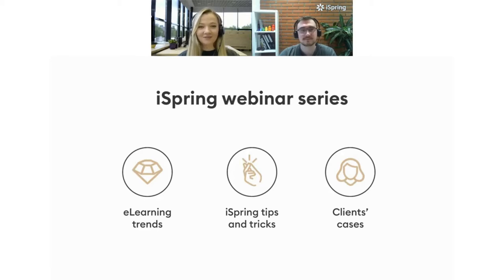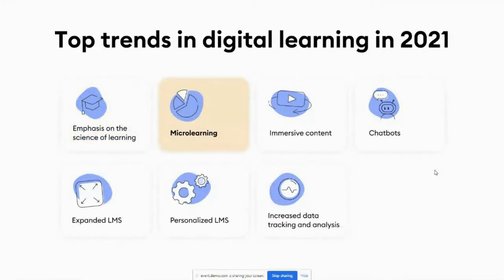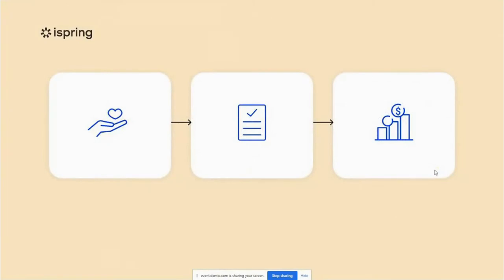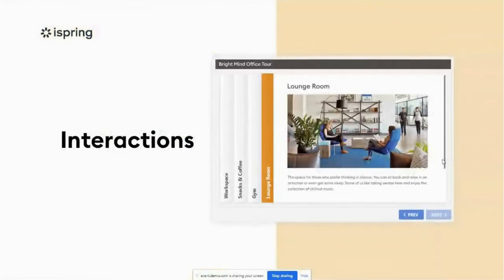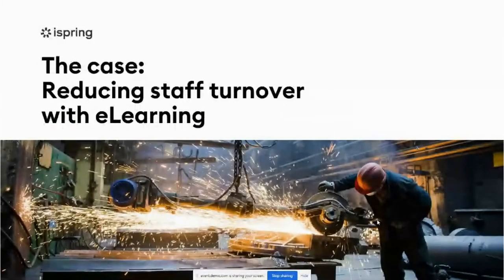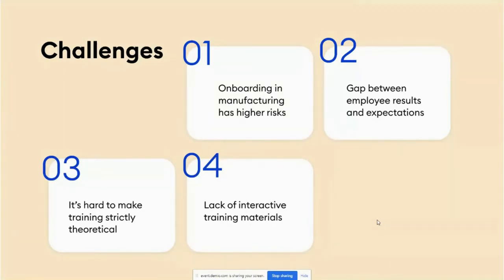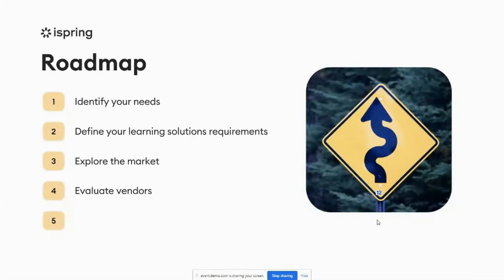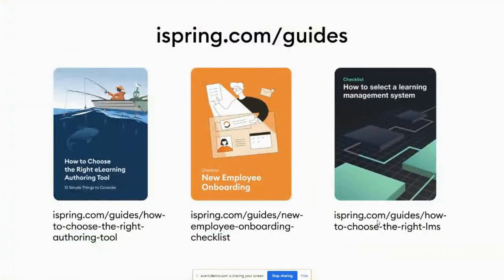How to humanize eLearning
What comes to mind when we talk about the human experience? Connection, empathy, engagement... And is it possible to achieve all of this when learning online? Believe it or not, it is.

At our next webinar, we’ll talk about the so-called human touch in eLearning and to what degree it’s actually important. We’ll explain how to humanize eLearning and what can help you achieve this goal.

We’ll also share the experience of a real company that achieved enormous success after moving online. Spoiler: They managed to save 1,020 working hours and $5,000 per month, reduce employee turnover from 18% to 0%, and reduce onboarding time by 10%. How do you like that?

In this session, you’ll learn:
- Effective ways to bring more humanization to eLearning
- How to use video and audio narration, screencasts, and role-plays to humanize online courses
- The experiences and outcomes of our clients that moved learning online
- Practical tips on how to find the best eLearning solution for your company